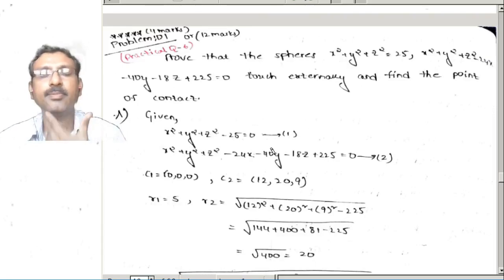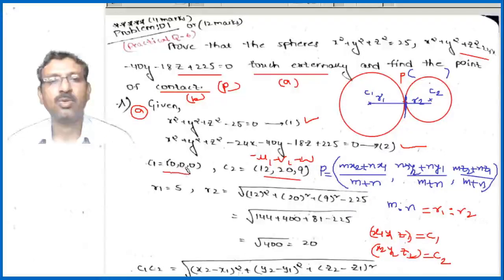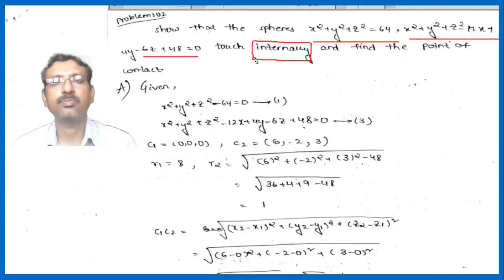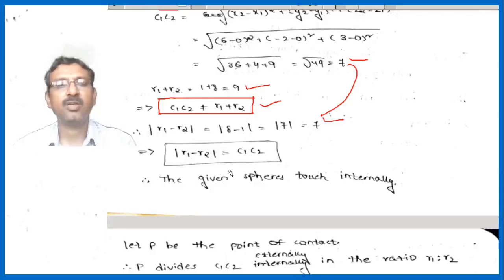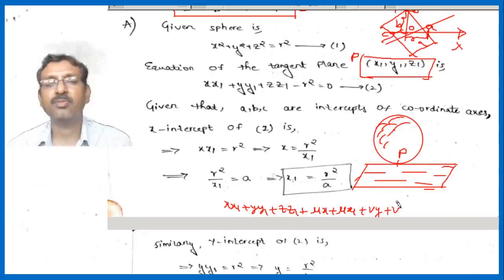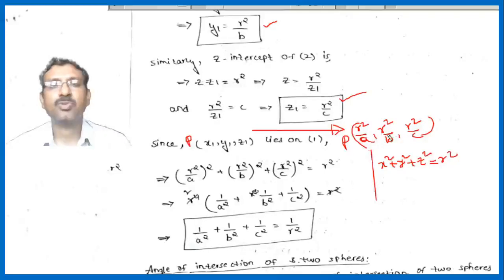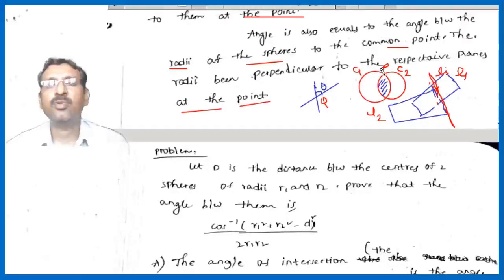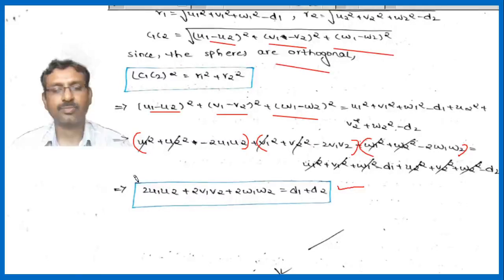Touching Spheres Part -2, Angle between to Spheres